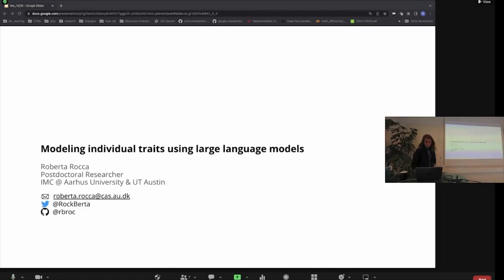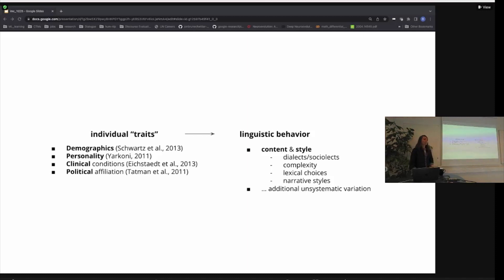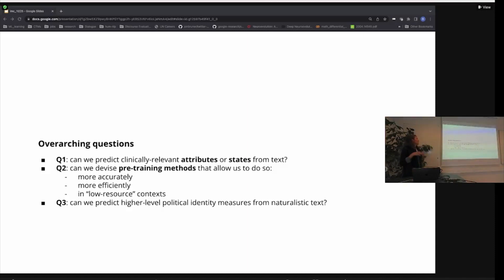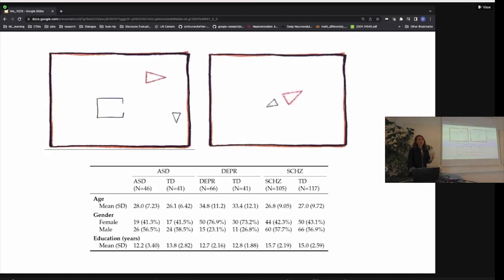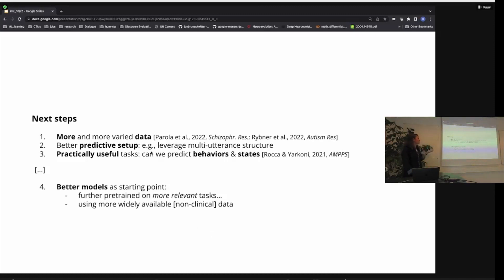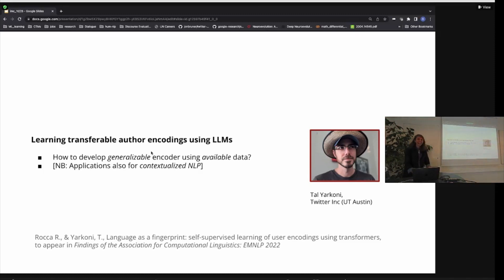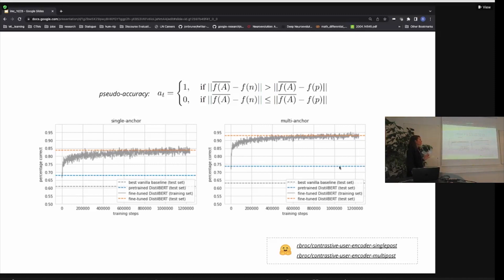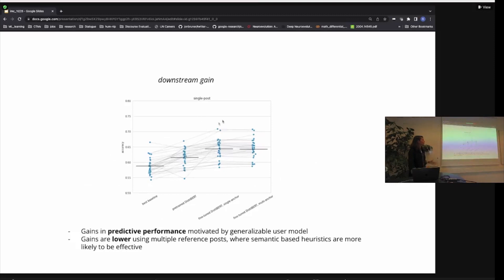Roberta Rocca - Language as a fingerprint: modeling individual traits using large language models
Abstract
Modern natural language processing techniques can be used to extract compact and transferable representations of text and audio at multiple levels of granularity. In this talk, I will present three studies using NLP methods to model individual traits for cognitive and social science applications. The first study explores applications of both traditional ML methods and more advanced text and audio encoding techniques in language-based inference of clinical conditions. The second study focuses on developing self-supervised methods to extract transferable author representations from text. The third study explores social science applications of text modeling techniques, especially focusing on the use of language models for text-based measurement of political identity.

Roberta Rocca, Postdoctoral Researcher, Interacting Minds Centre, Aarhus University

IMC Tuesday Seminar held October 25th, 2022

Note: Talk is trimmed to ensure anonymity of informants